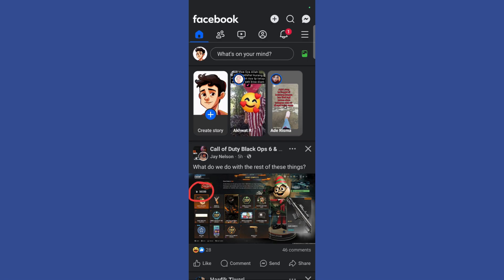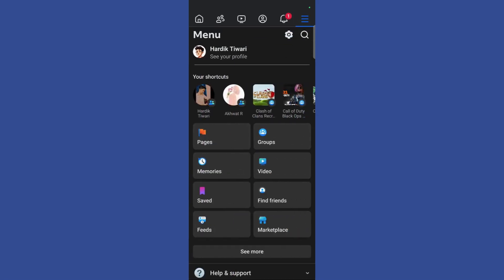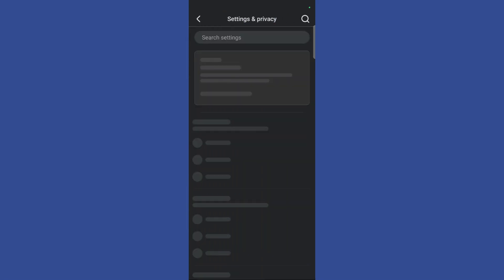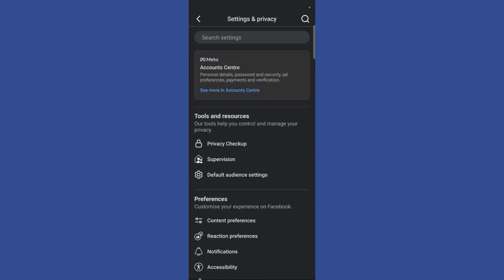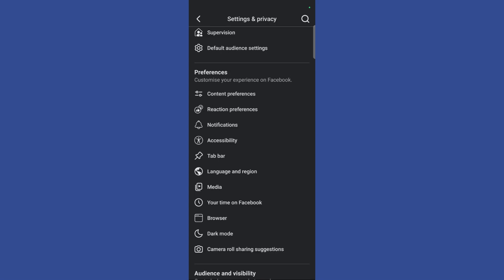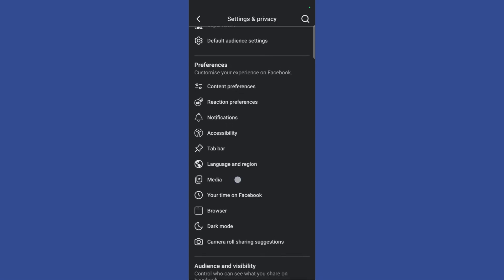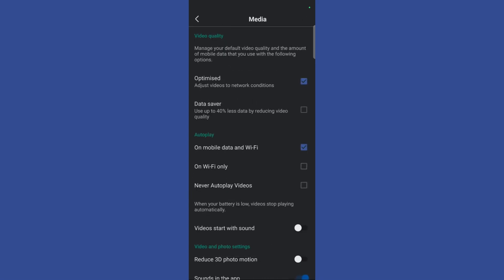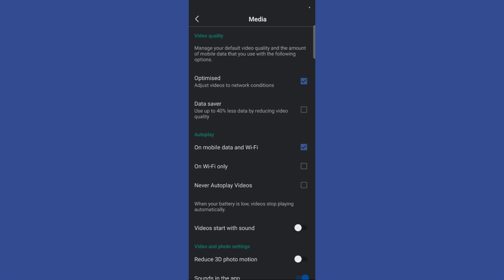How to Enable Video Data Saver on Facebook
🎥 Save Your Mobile Data While Watching Videos on Facebook! 📱💾
Do you love watching videos on Facebook but worry about data usage? Learn how to enable the Video Data Saver feature in this step-by-step guide. Enjoy your favorite content without draining your mobile data!

🔍 What’s Covered in This Tutorial:
✅ How to enable the Video Data Saver on the Facebook app.
✅ Tips to optimize video quality for data savings.
✅ Step-by-step instructions for Android and iOS.

💡 Why Use Video Data Saver?

Reduce your data consumption while watching videos.
Keep enjoying videos without worrying about running out of data.
Perfect for users with limited mobile data plans!
📌 Quick Tips:
👉 You can always turn off the Video Data Saver to enjoy HD videos when on Wi-Fi.
👉 Combine this feature with autoplay settings for maximum data control.

SEO Keywords for Optimization:
enable video data saver Facebook, Facebook video settings, save data on Facebook, reduce Facebook video data usage, data saver feature Facebook, Facebook tutorial.